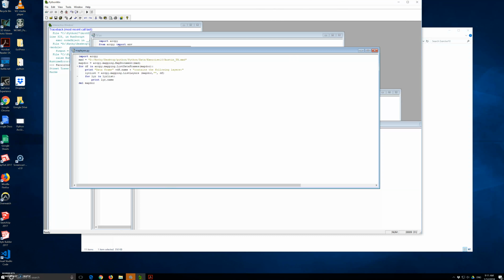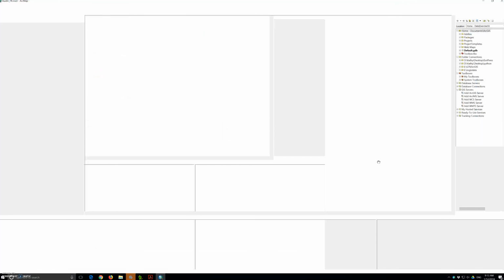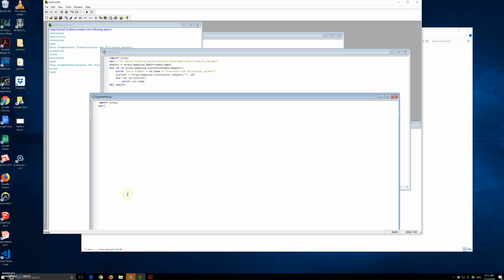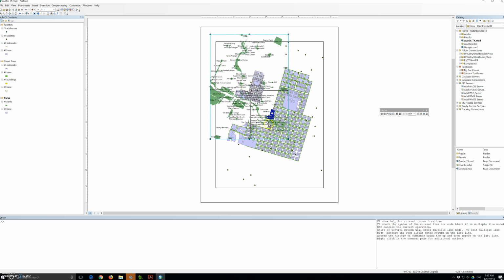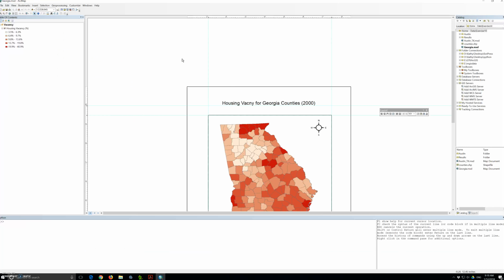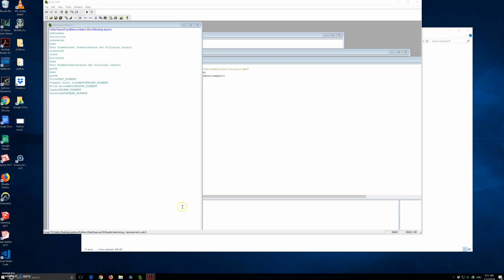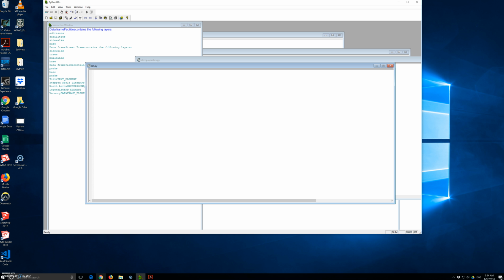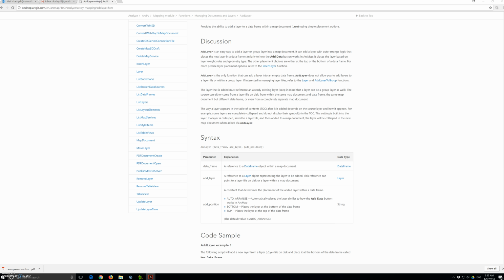Python ArcGIS 43